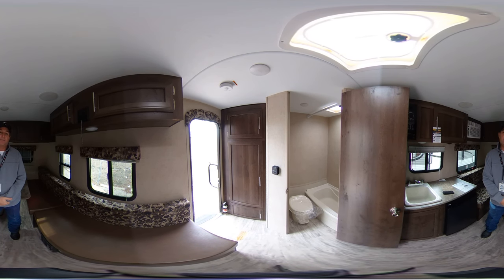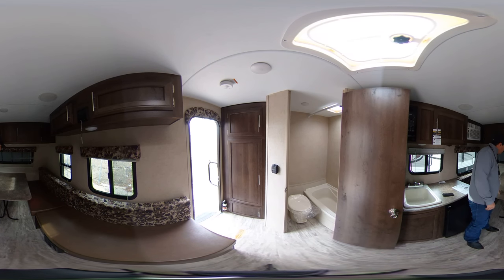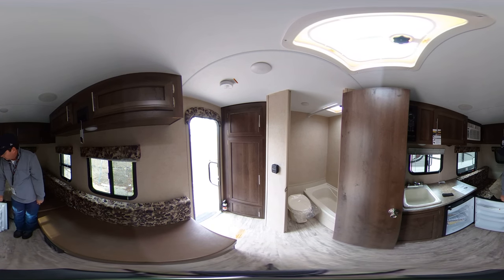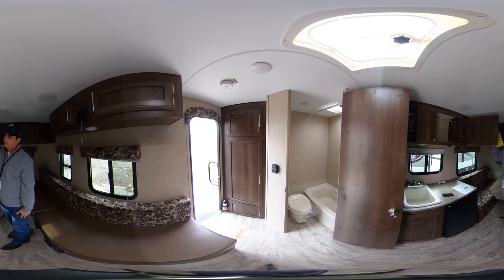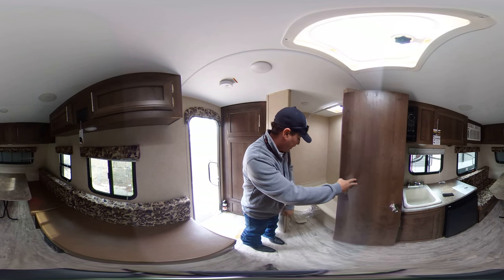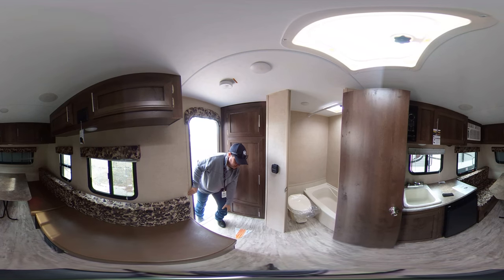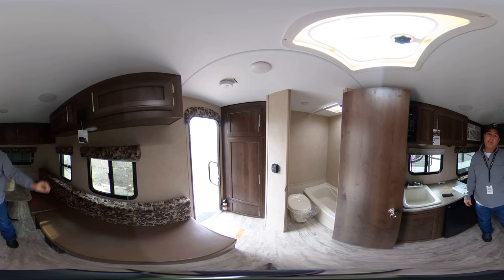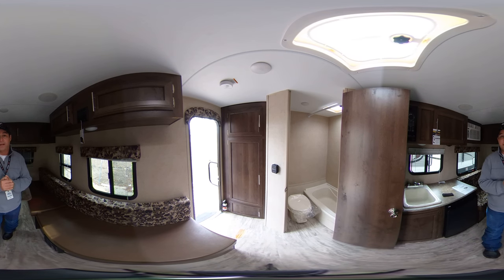Sportsmen Classic 130RB - 360 Virtual Tour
Take a virtual reality tour of the 2018 Sportsmen Classic 130RB Travel Trailer available at Bell Camper Sales in Bartlesville, Oklahoma